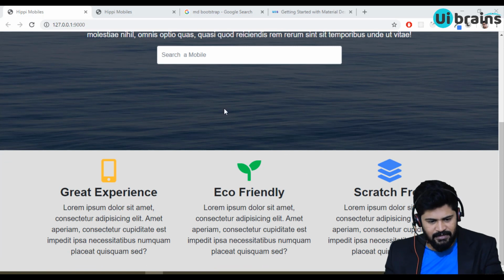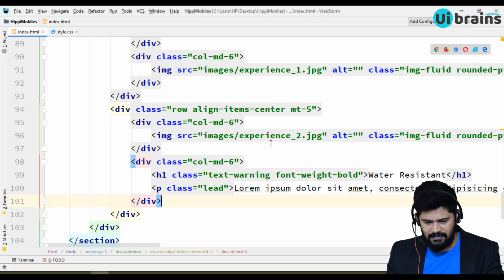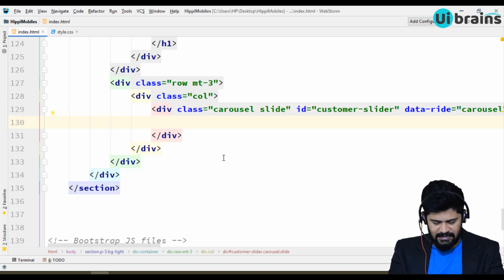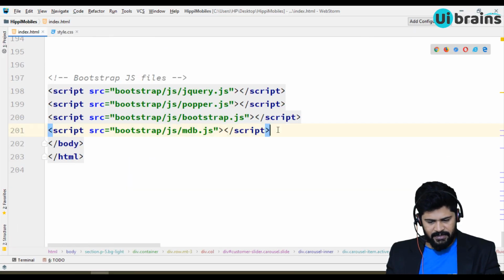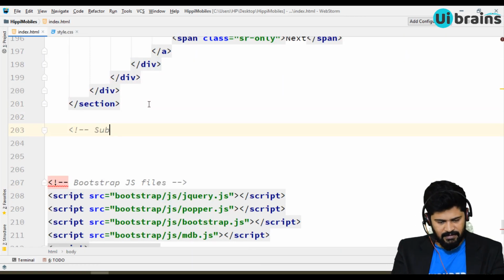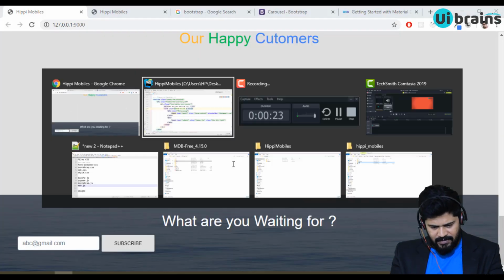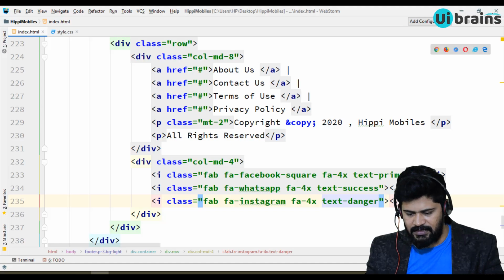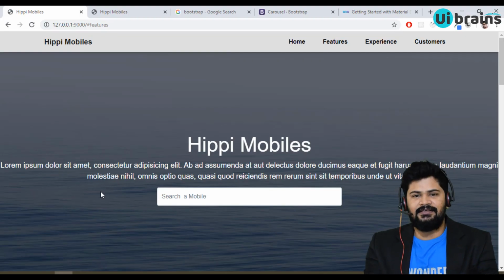Hippi Mobiles Website Development Part 2 Using HTML , CSS , Bootstrap | Ui Brains | NAVEEN SAGGAM